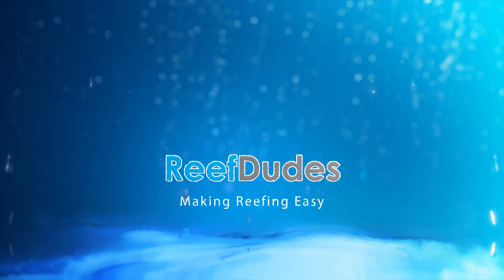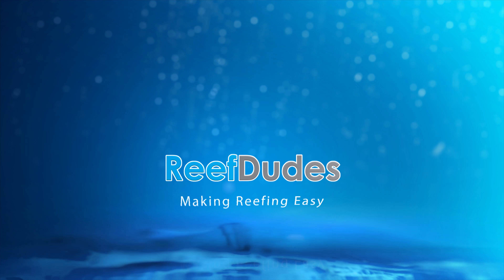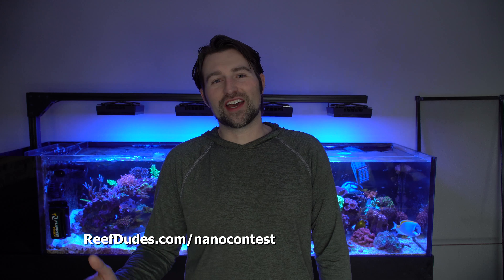Ricos Nano Challenge 2018 - Oh its on!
Who doesn't love a little friendly competition?  To find out how to enter check out